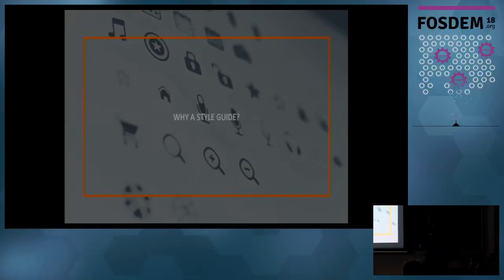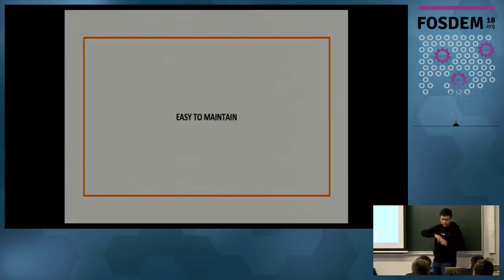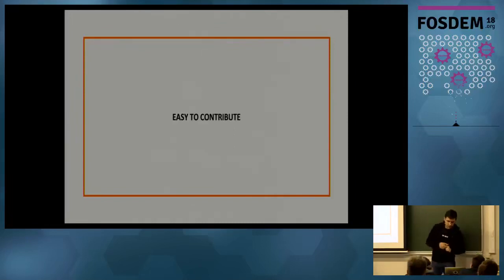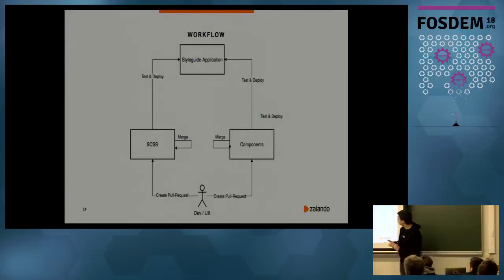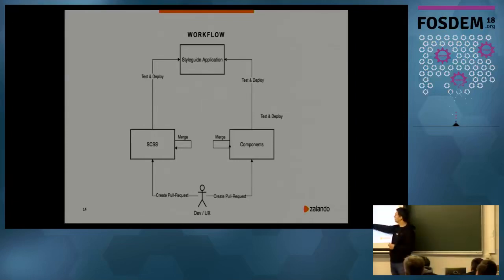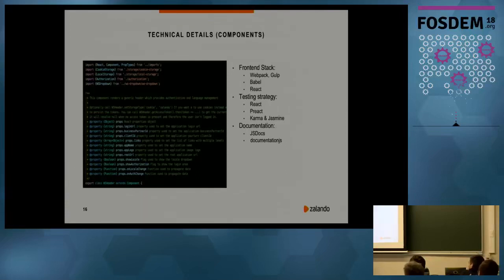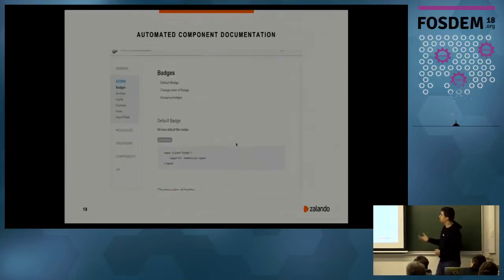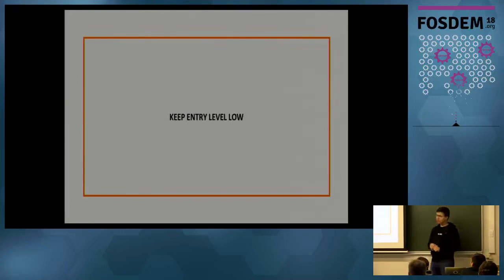Automating style guide documentation How we at Zalando Retail Dept automated our Styleguide & sourc…